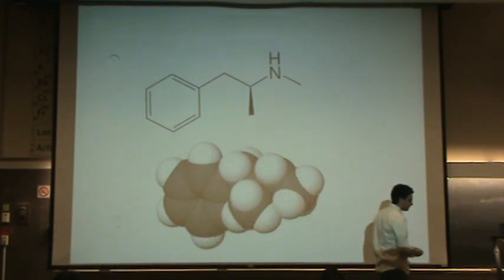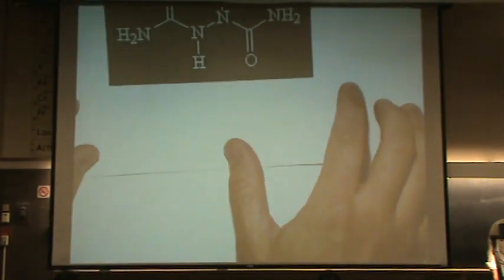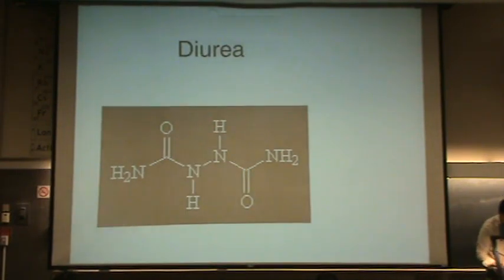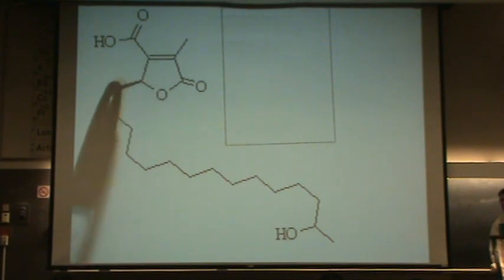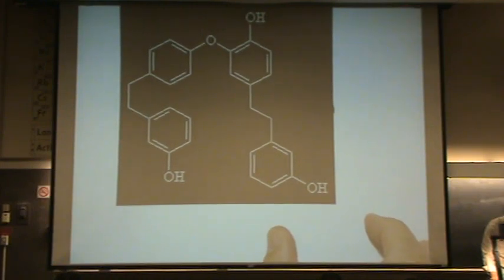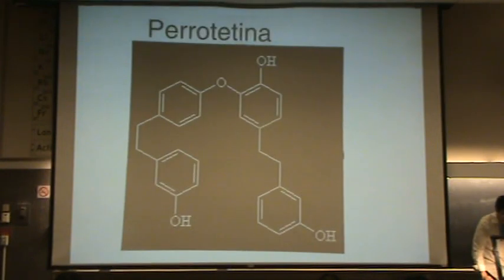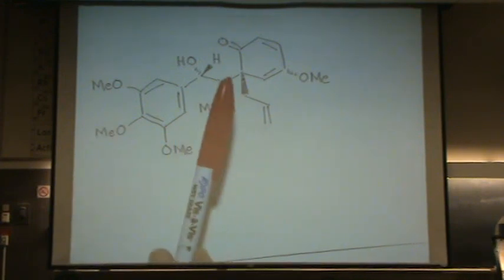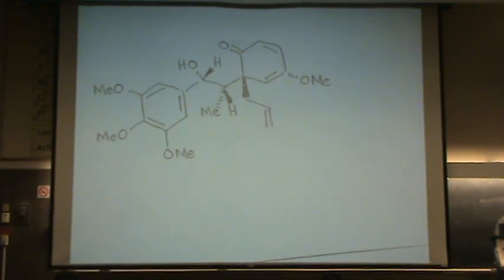Functional Groups 3.mpg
Interesting organic molecules and the identification of their functional group(s).